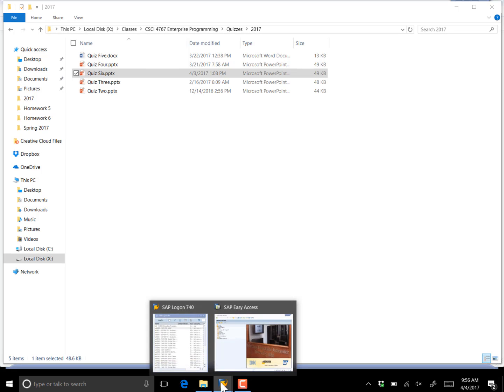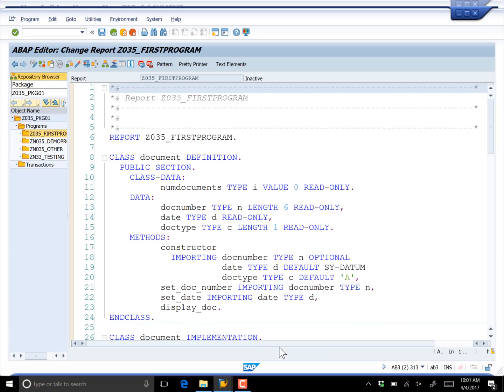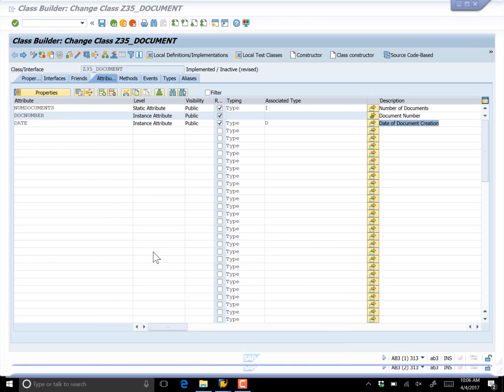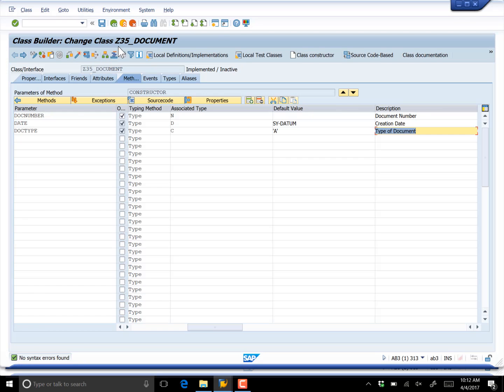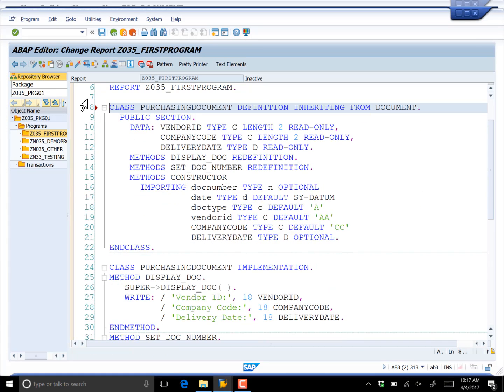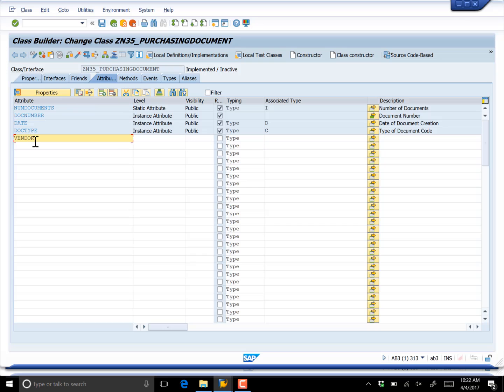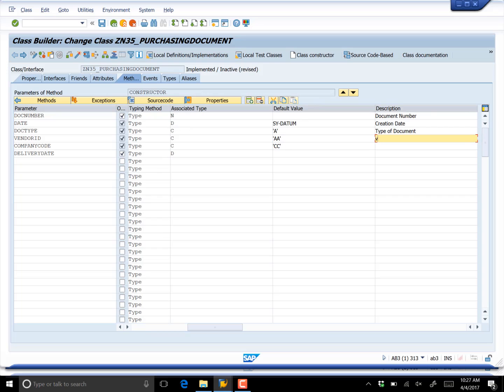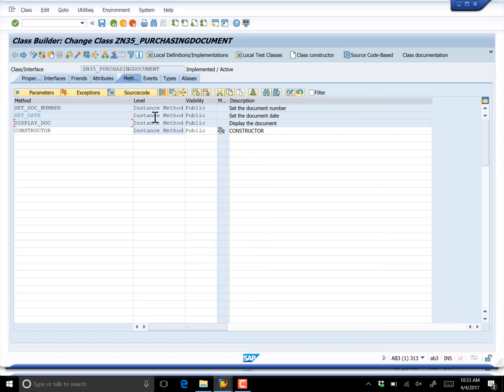Lecture 20, ABAP Class Builder